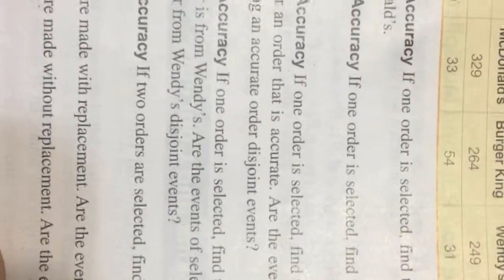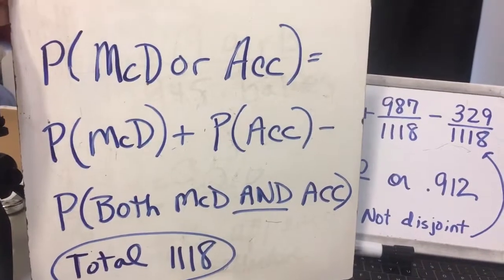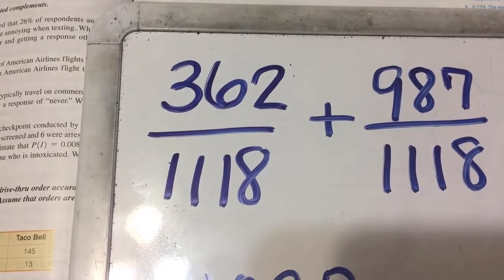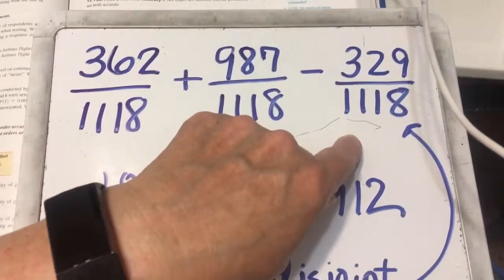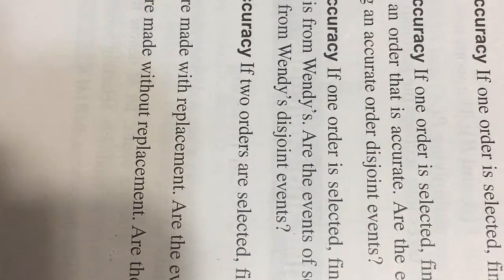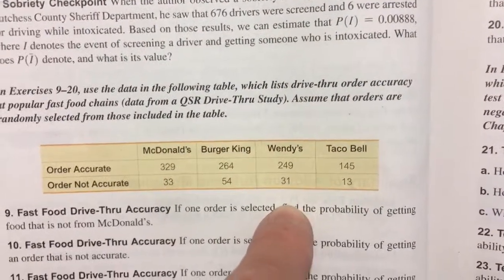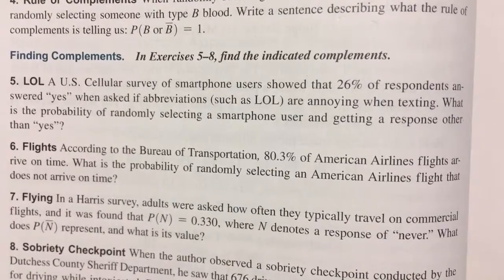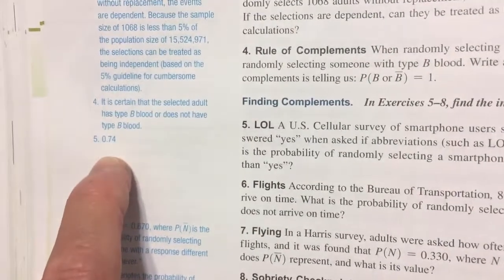stats 4.2 homework help tri summer 2019